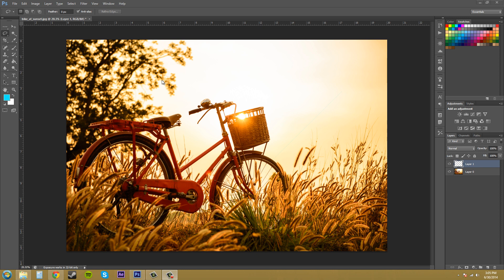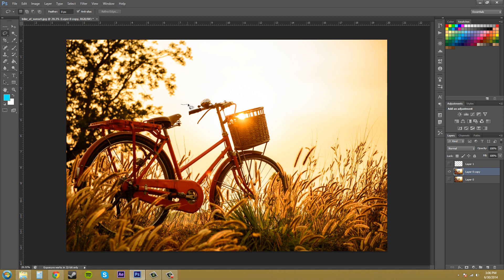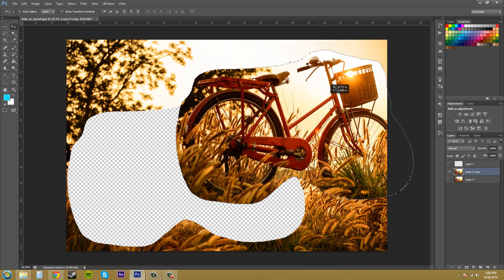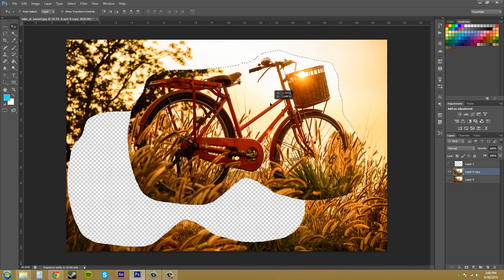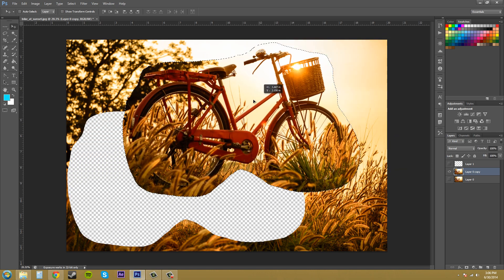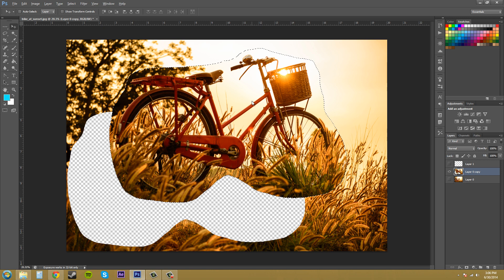Photoshop CS6 Tutorial - 33 - Lasso Tool